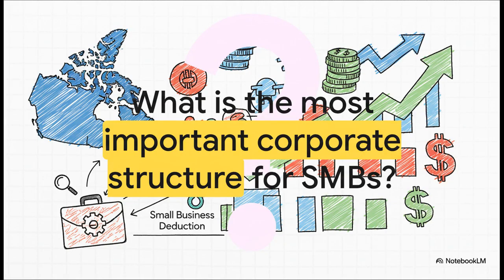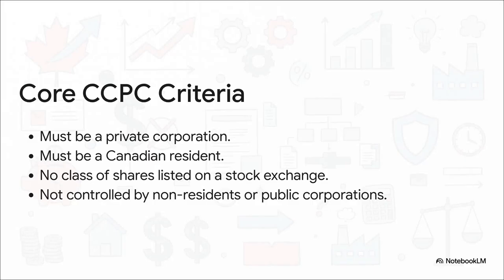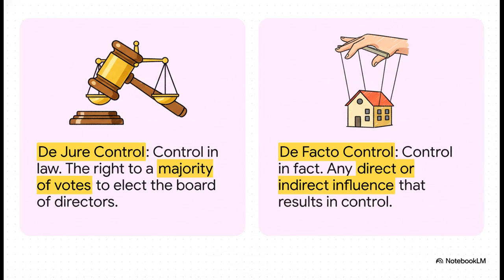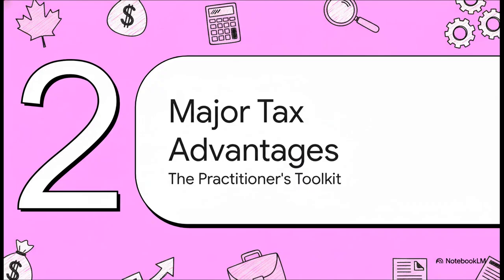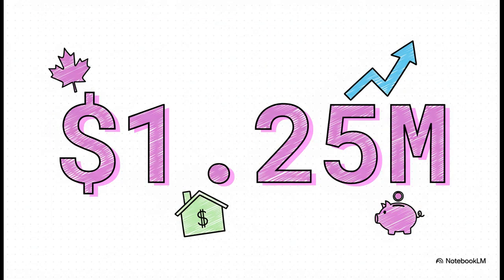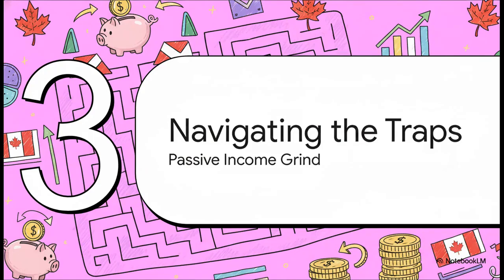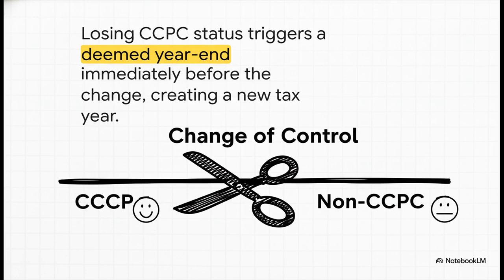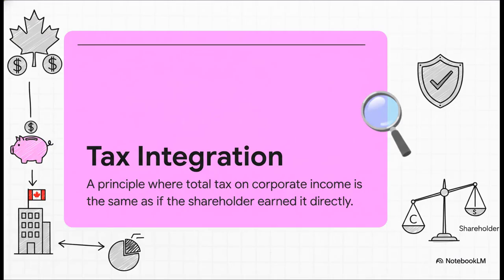Canadian Controlled Private Corporations (CCPC): Tax Status and Benefits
The video offers a comprehensive overview of the Canadian-Controlled Private Corporation (CCPC) status, a designation in Canadian tax law critical for small and medium-sized businesses. Multiple articles and government documents explain the definition and qualification criteria for a CCPC, which requires the corporation to be a Canadian resident, privately held, and not controlled by non-residents or public entities. The video emphasizes the substantial tax advantages of CCPC status, including the small business deduction (SBD), which provides a significantly lower corporate tax rate on active business income, enhanced Scientific Research and Experimental Development (SR&ED) credits, and the lifetime capital gains exemption (LCGE) for shareholders selling qualifying shares. Furthermore, the video covers the taxation of passive investment income within a CCPC, including the use of the Refundable Dividends Tax on Hand (RDTOH) and the Capital Dividend Account (CDA), and detail the various tax consequences of losing CCPC status, such as a deemed year-end and loss of preferential rates.